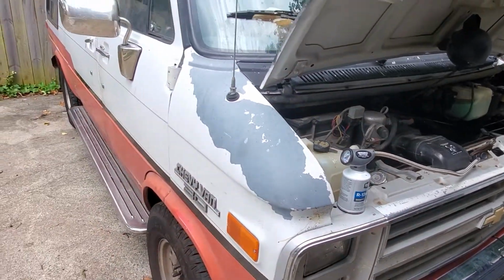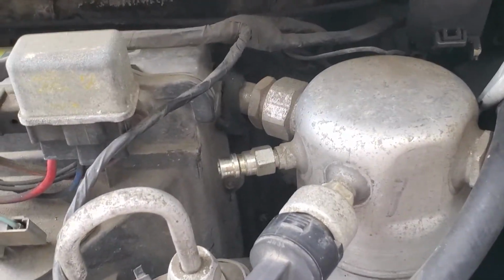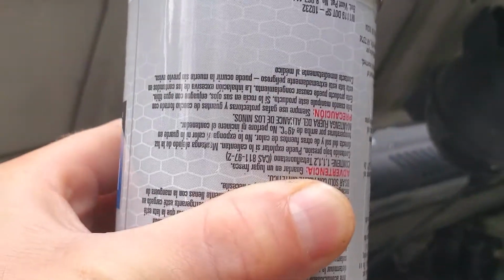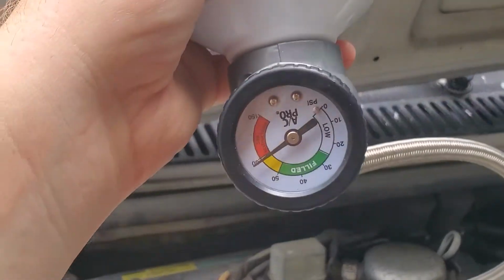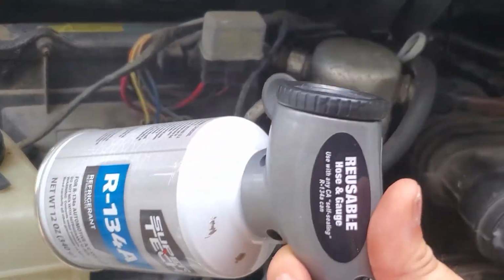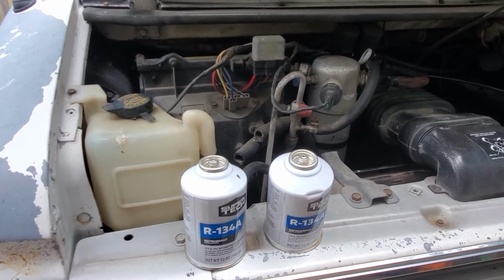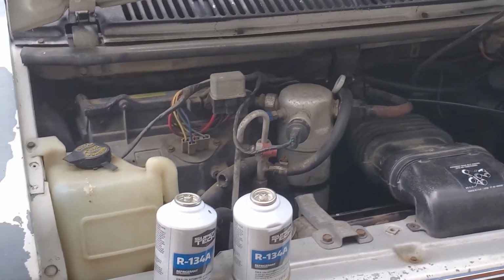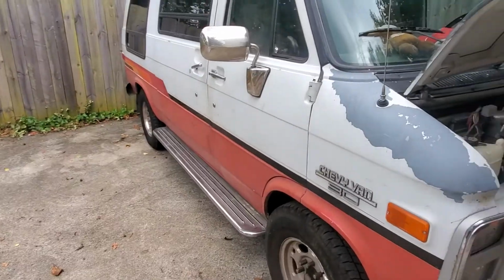AC recharge for GM/Chevy vans, trucks 350 / 5.7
Recharging the refrigerant in my 1987 Chevy G30 - This should be similar for many Chevy/GM from the 80s and 90s... using WalMart refill canisters... Hope this helps! NOTE: This kept the AC blowing cold all through summer without another refill.